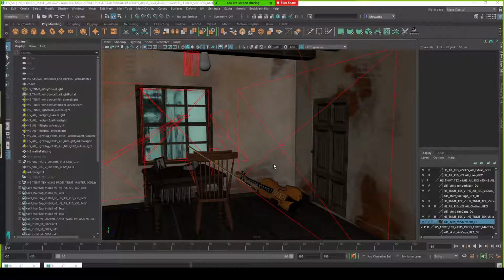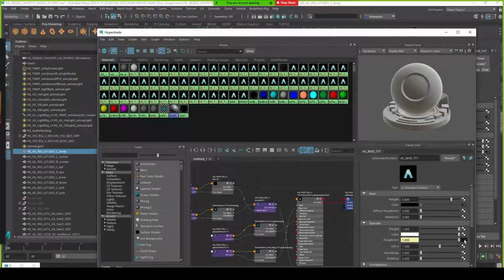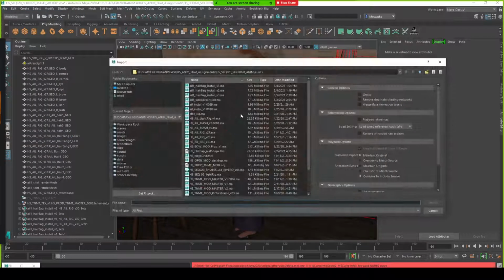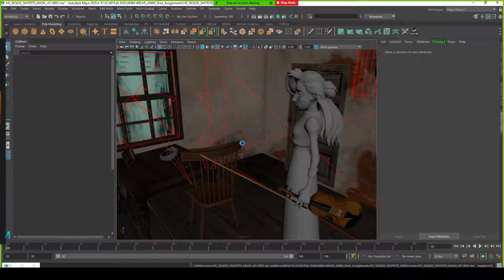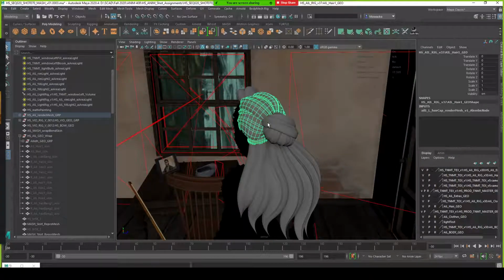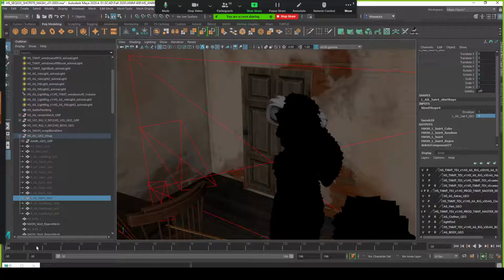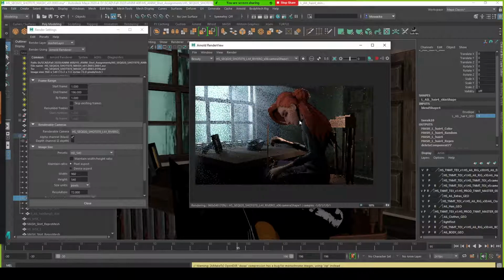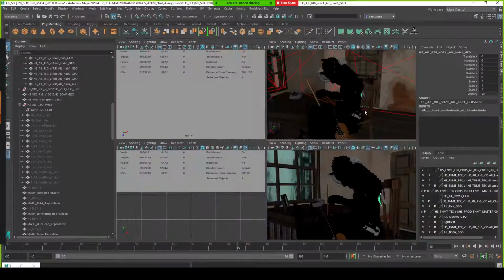Heartstrings MASH Instal Tutorial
How to use the MASH install and enable everything being tracked to the animation!

00:00 - Explaining The Install/Overview/Looking For Version
4:47 - Tutorial Wrapping Install File